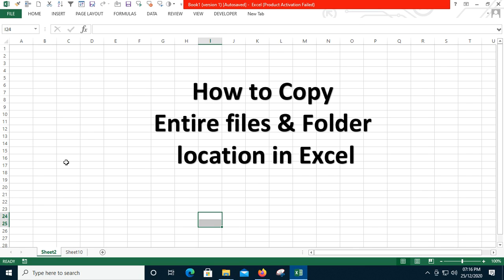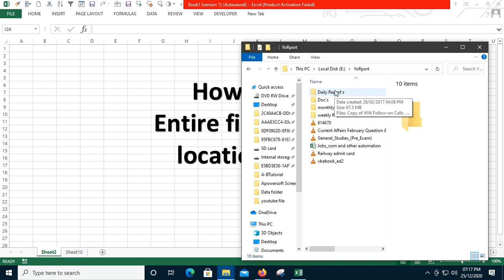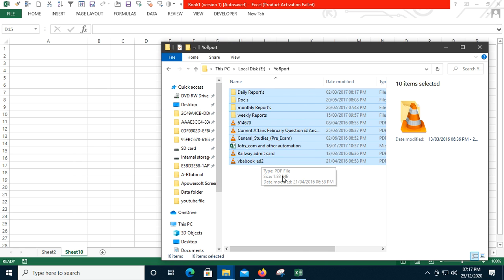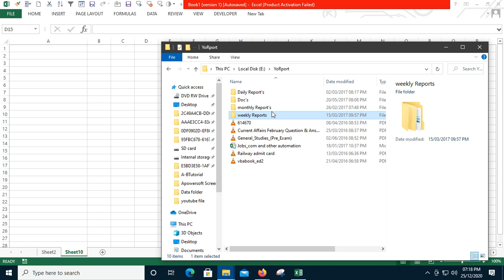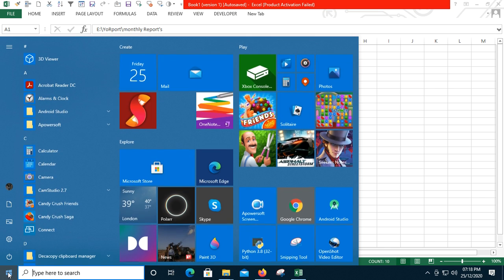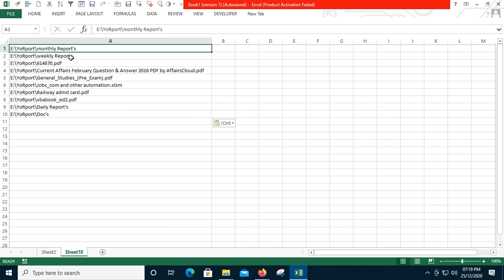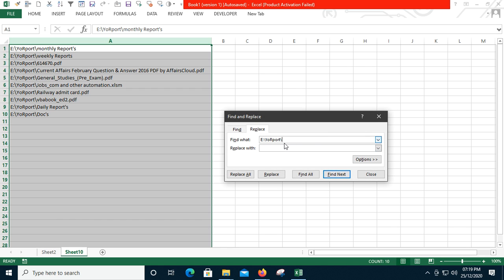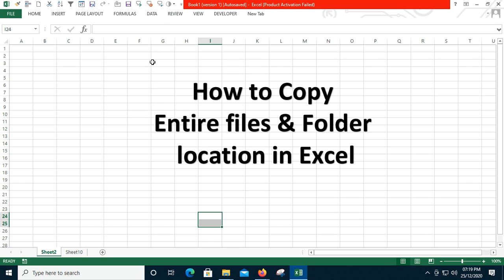How to copy entire files and folder location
In this tutorial you will learn how to copy files and folder path